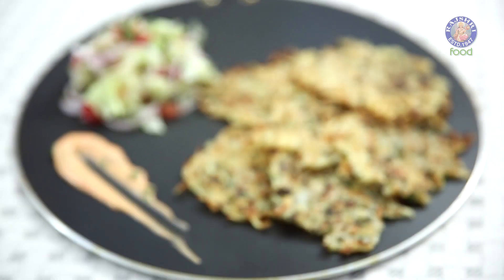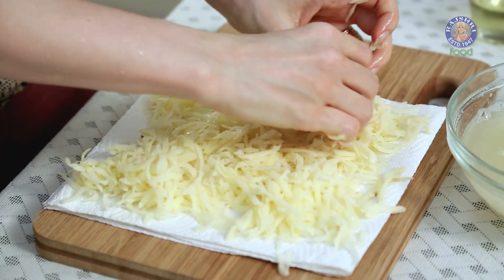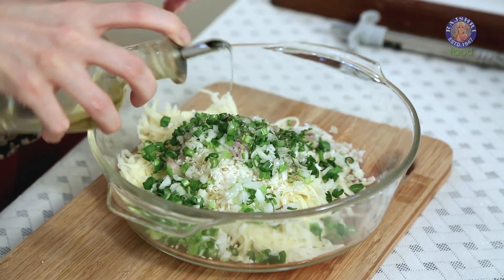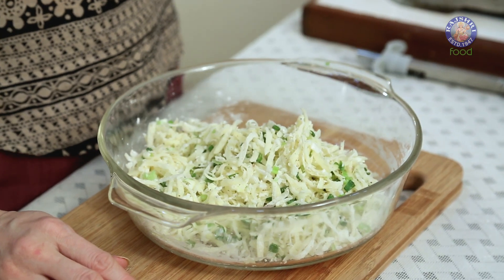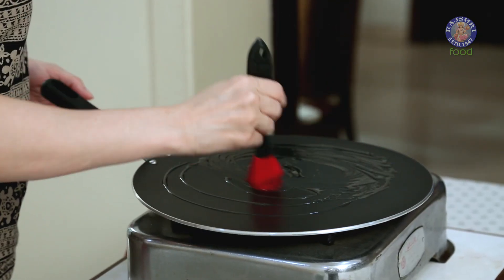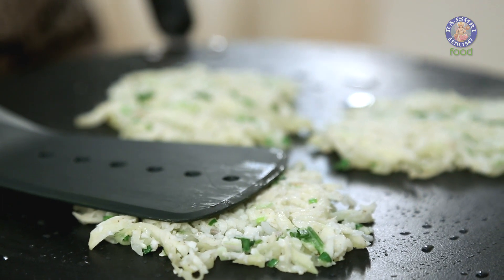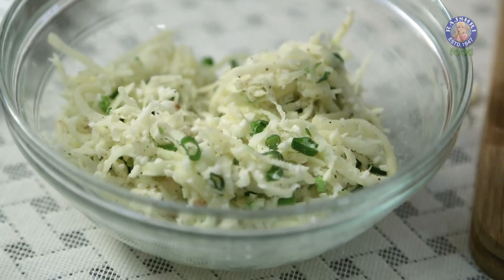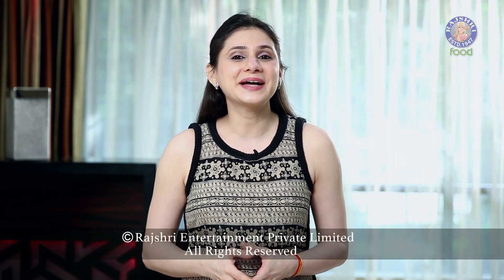Potato Rosti Recipe - How To Make Potato Pancakes - BEST Breakfast Recipe - Ruchi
Learn how to make Potato Rosti at home with Chef Ruchi Bharani on Rajshri Food.

 Potato Rosti/ Potato Pancake is a quick and easy breakfast recipe made by frying potato & other vegetables together.
 It tastes best when paired with spicy or creamy sauces. Do try this Swiss breakfast recipe at home and share your feedback in the comments below.

 Ingredients:
 Potatoes, grated & soaked
 1/2 cup Cauliflower, grated
 2 Spring Onions, finely chopped
 2 Green Chillies, finely chopped
 1/4 tsp Pepper powder
 1 tsp Oil
 1 tbsp Rice Flour
 2 tbsp Corn Flour

 Method of preparation:
 Squeeze out all the water from the potatoes and spread it on a paper napkin.
 Pat dry the potatoes and remove it out in a bowl.
 Add cauliflower, spring onions, green chillies, pepper powder, oil and toss all the ingredients together.
 Add rice flour, corn flour, give it a final mix.
 Remove a small portion of the mixture in a bowl, season it with salt and give it a good mix.
 Heat a pan and grease it with a generous amount of oil.
 Take a small portion of the potato mixture and spread it out on a pan.
 Press them nicely, let them cook on low flame till the bottom is nice and brown.
 Our Potato Rosti is ready to eat.